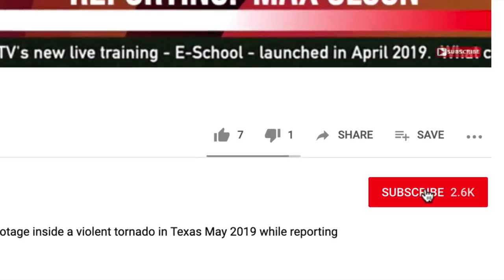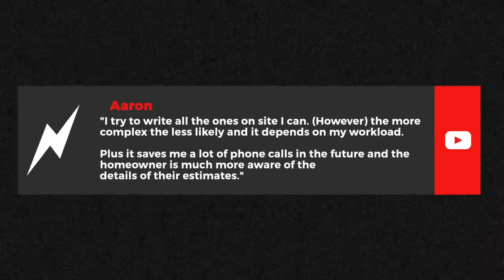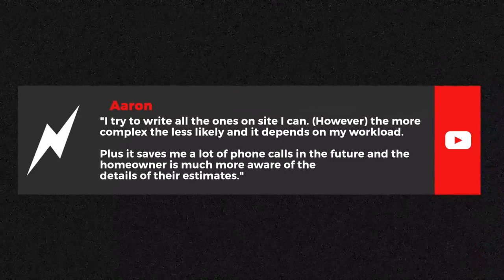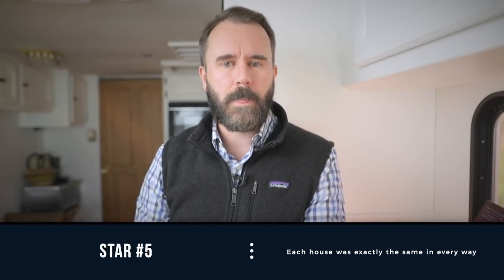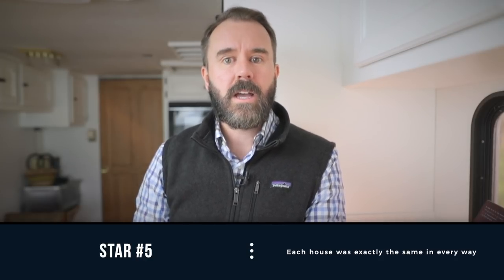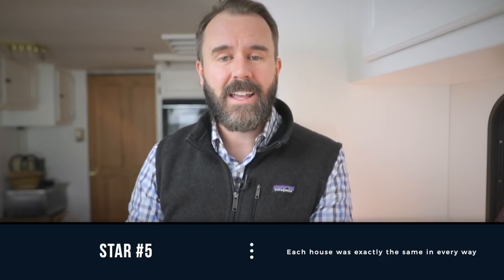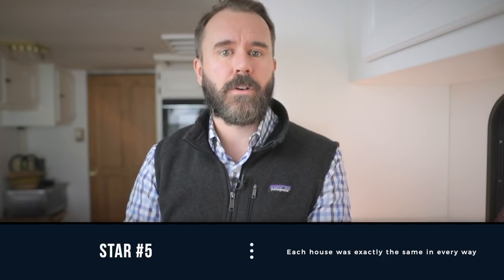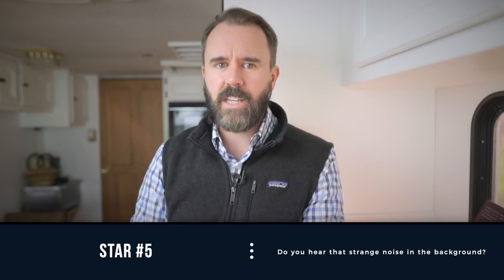How to make $12500 in one day as an adjuster | 7 factors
👉🏻👉🏻The FASTEST way to get working as an adjuster: Beginners Guide to a Claims Adjuster Career 👈🏻 👈🏻 Go deep